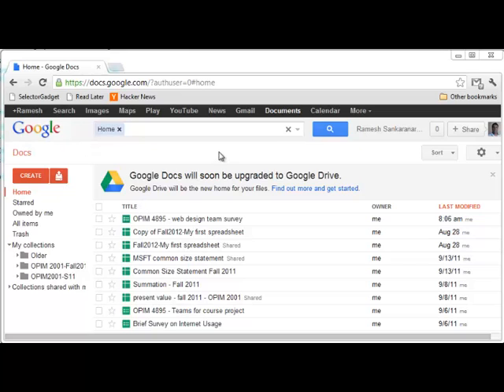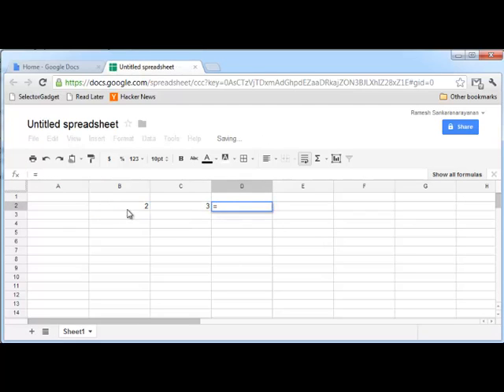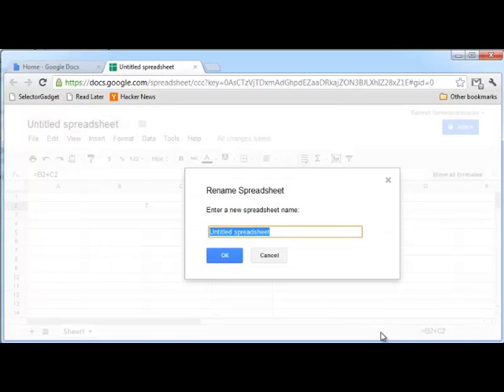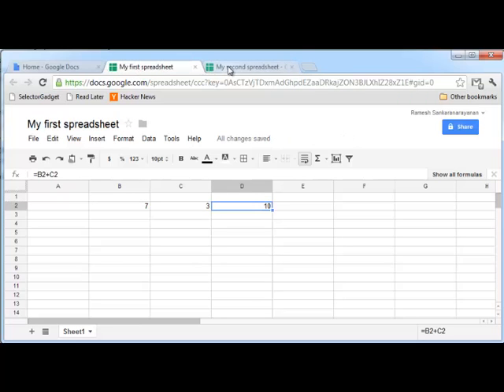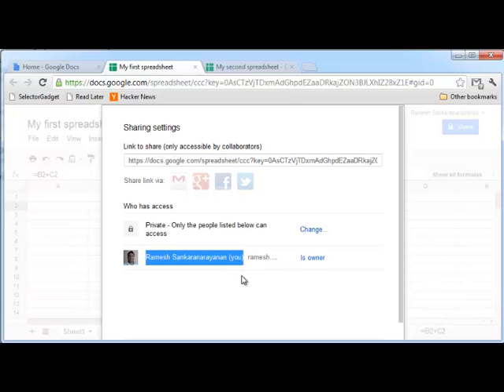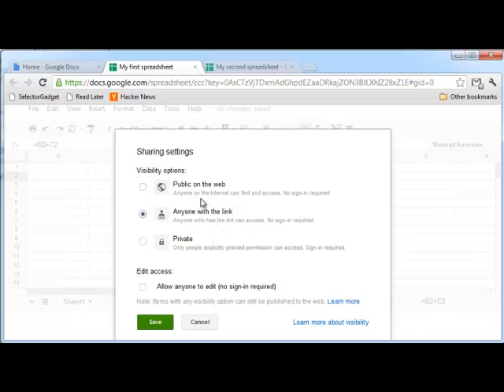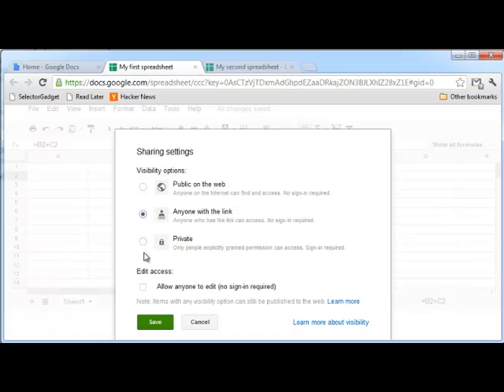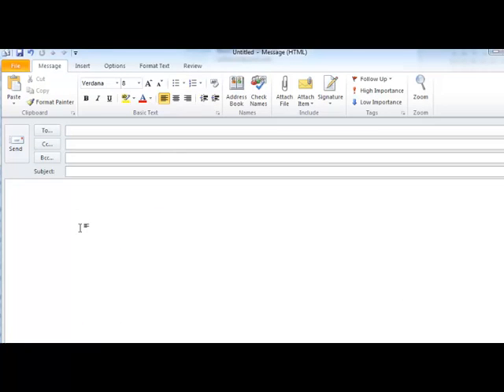Create and share a spreadsheet on Google Docs